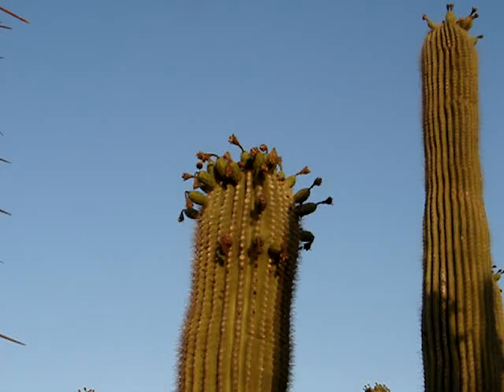Harvesting the Fruit of a Sahuaro (Part 2 of 2)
Dr. Dick Buscher demonstrates how to harvest the fruit from a sahuaro cactus.